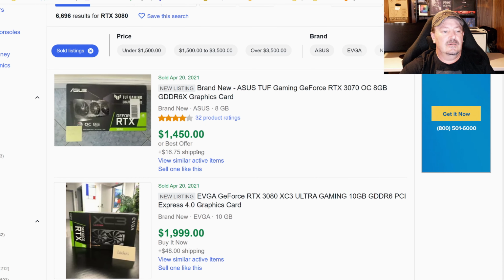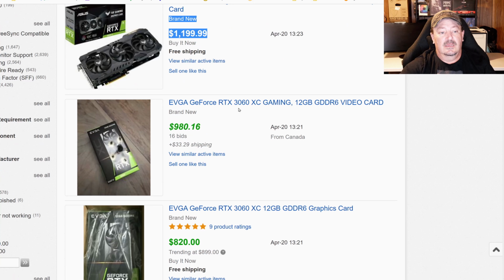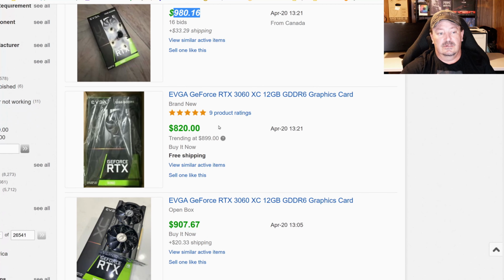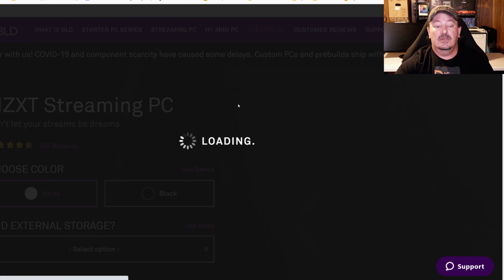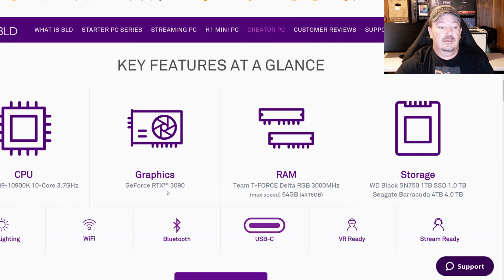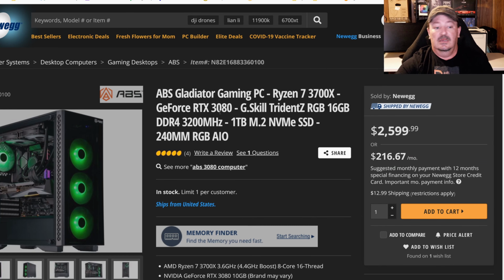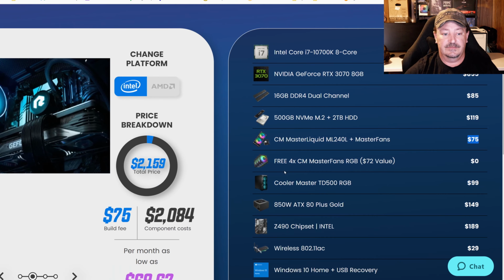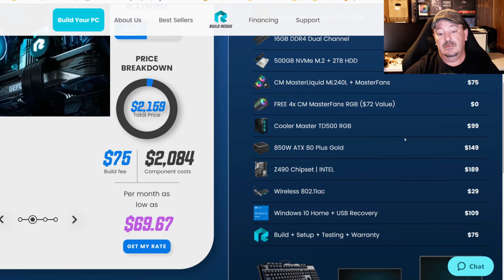How to get a budget gpu in 2021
How to get a budget gpu in 2021, In this video we will be seeing what the best ways are to get a budget GPU for your gaming PC here in 2021.